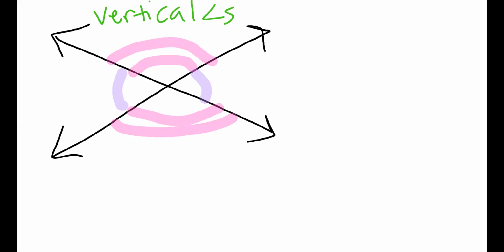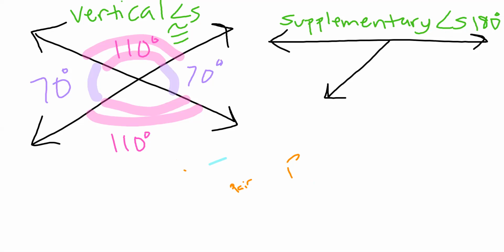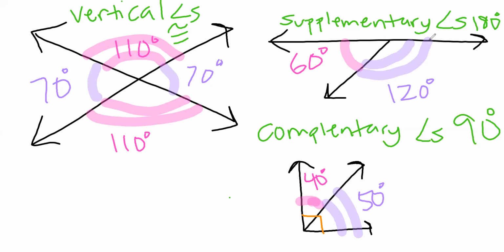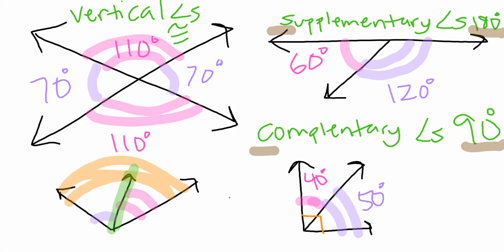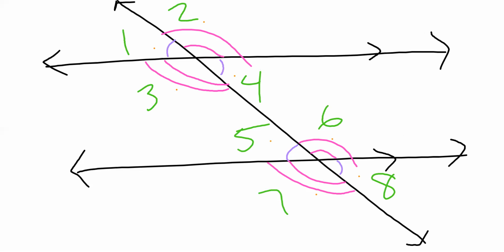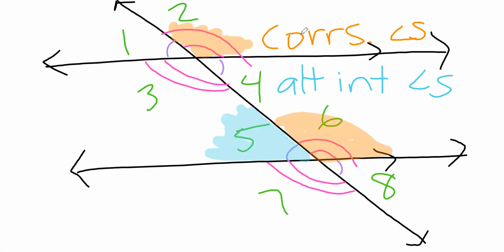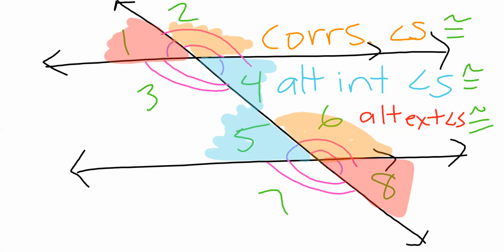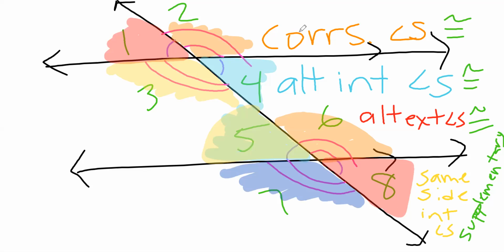Angle Relationships Review